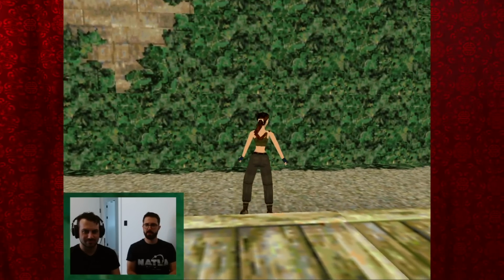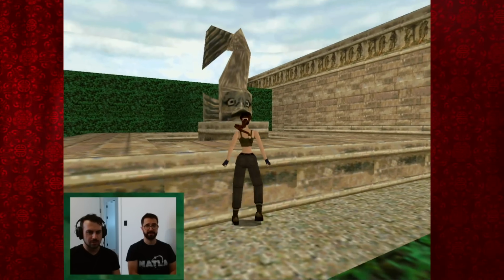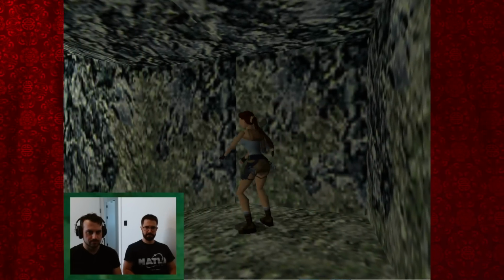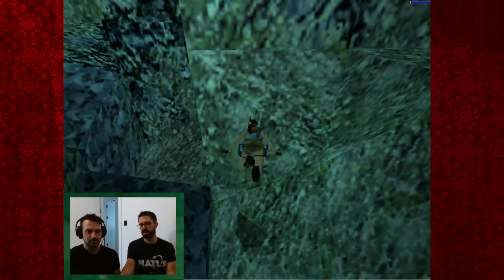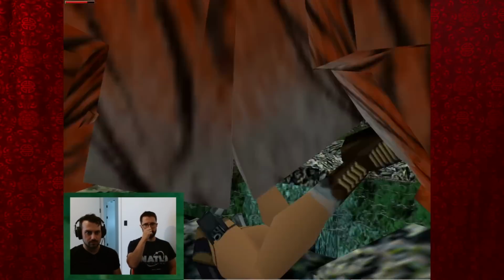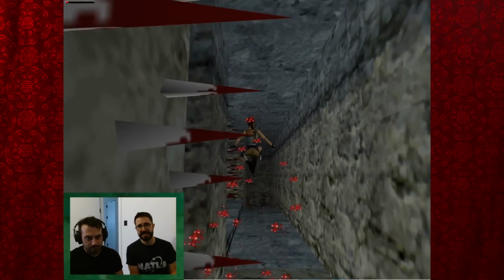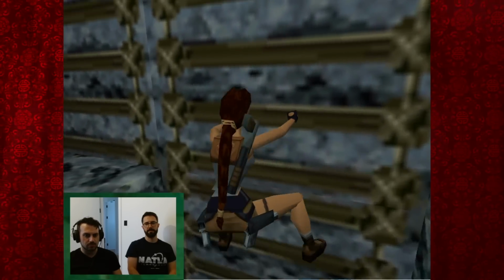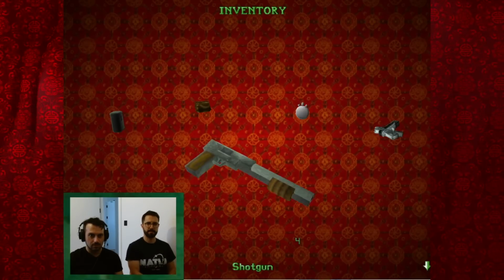Husband Plays Tomb Raider 2 - Croft Manor and Great Wall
And we're back! After that grueling business last year, it's only right that Alf continues his journey into Tomb Raider 2 to celebrate its 25 year anniversary.

In this episode he gets back to grips with the controls in Croft Manor, and faces the gauntlet of traps in the Great Wall.

If you enjoy my videos, consider helping fund future projects!